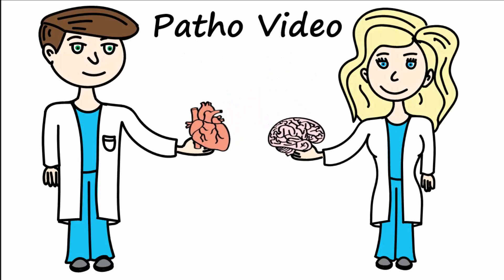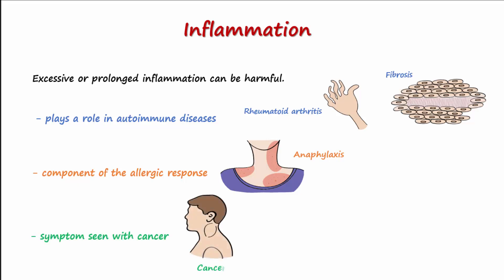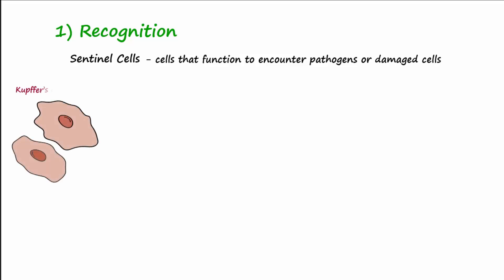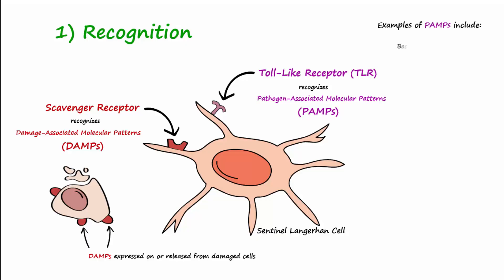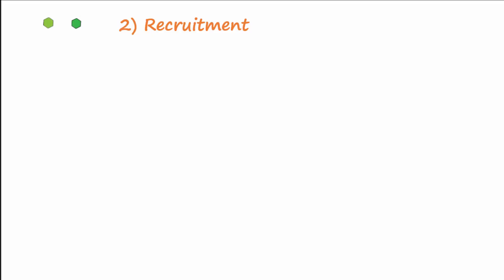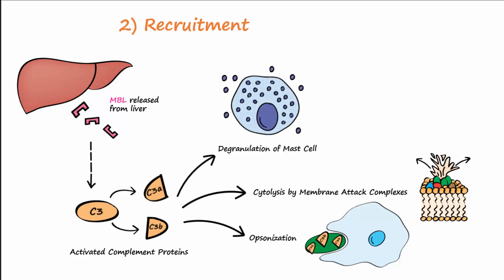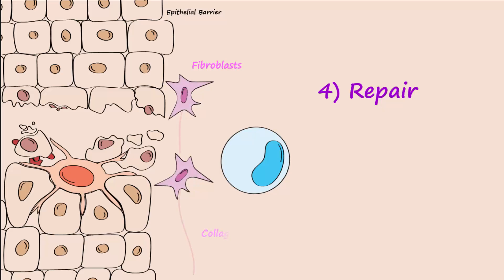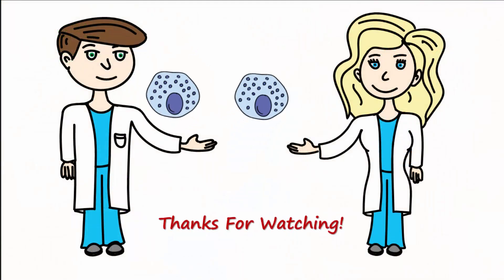The Inflammatory Response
Describes the 4 main steps of the Inflammatory Response: 1) Recognition 2) Recruitment 3) Removal and 4) Repair